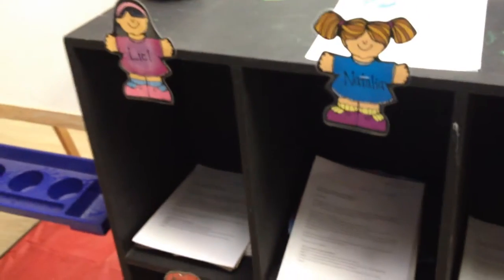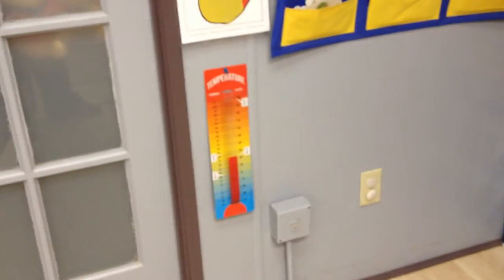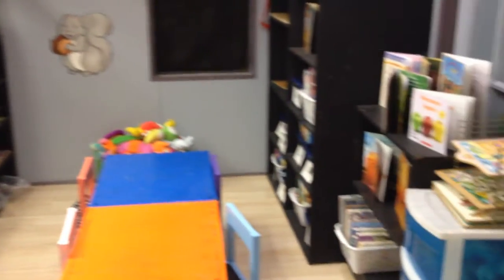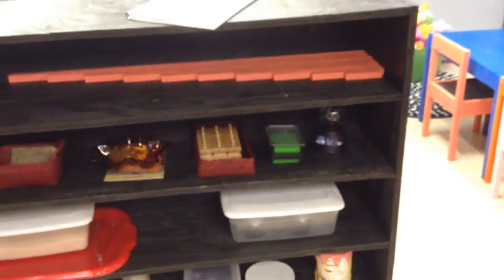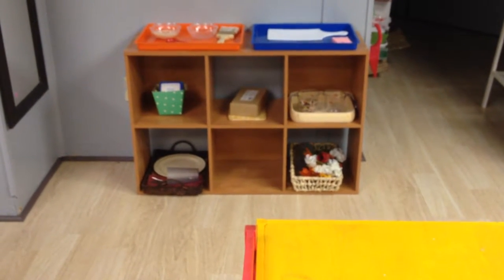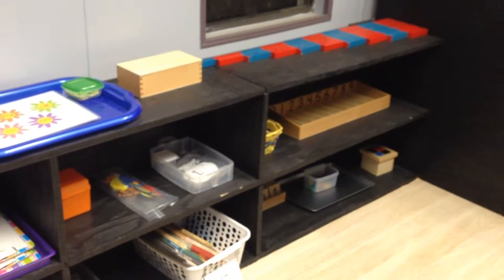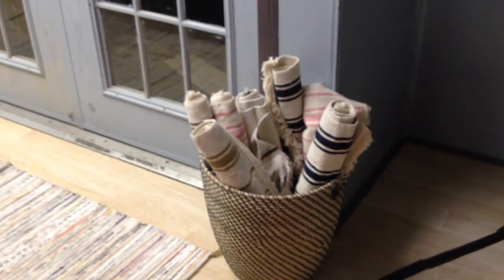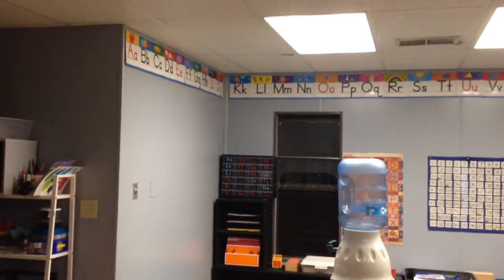Montessori-Inspired Classroom Tour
We recently renovated our classrooms at Little Builders Preschool in Tijuana, Mexico. We updated the flooring from yucky, stained carpet to a nice wood laminate floor and gave the walls a face-lift with some paint. The biggest change was all the shelving we added. The reason behind all the shelves is that we have recently renovated the way we do school. Where before we were a traditional preschool with Toddlers, Twos & Preschool classes, we now have switched to a Montessori-inspired school. Before we had lots of toys all over, now we have activities and "games". Before, everything was all over the place, somewhat organized but no rhyme or reason but now, everything has a place and is in a specific part of the room based on the type.  Everything looks nice and inviting.

Follow our blog to see how we made the transition without spending a ton of money!

sherilbrasher.info

Our schools are located within a missionary community and are providing affordable, quality education to our missionary families and local community children. By purchasing from our TPT store or by supporting via one of the links below you are helping our teachers (who are all volunteers and don't get paid) and our students continue their education in a unique learning environment so their parents can continue serving in their areas of expertise.

Many of our families are bilingual and all of them are support-based missionaries, meaning they don't receive a traditional paycheck and instead rely on generous donations from friends and family and folks like you.

Below are some ways that you can get involved and help us out.

Support our ministries and schools (designate Sheril Brasher)
OR
(designate Little Builders Preschool, Tijuana)

K-12 School